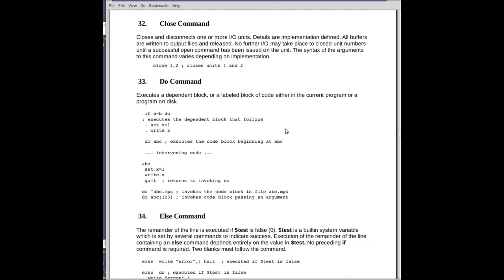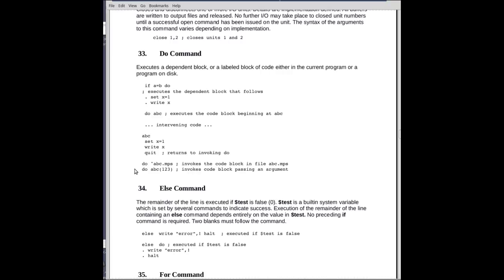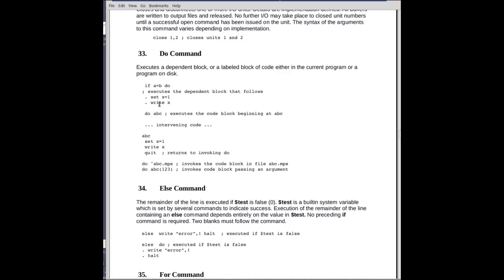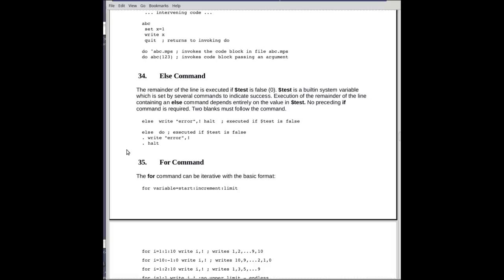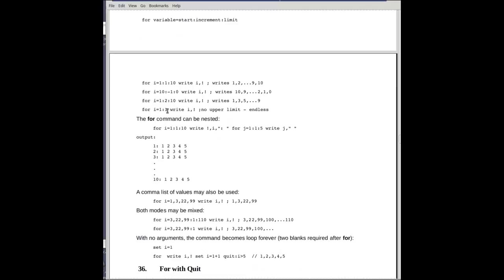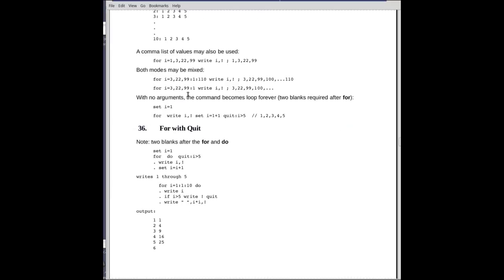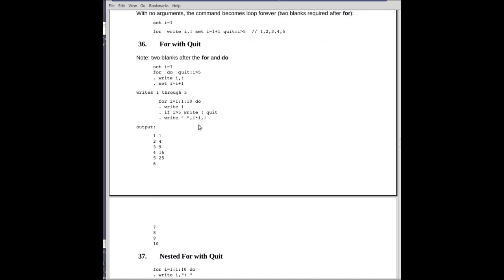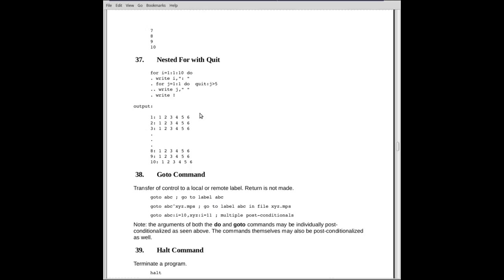Mumps Programming Language Tutorial Part 7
Note: this is in HD. Adjust your viewer accordingly.